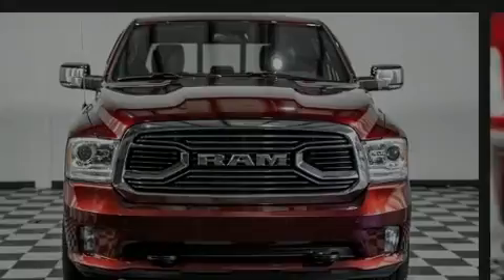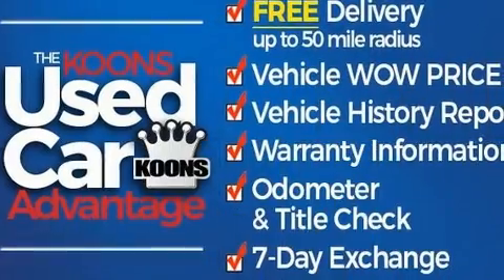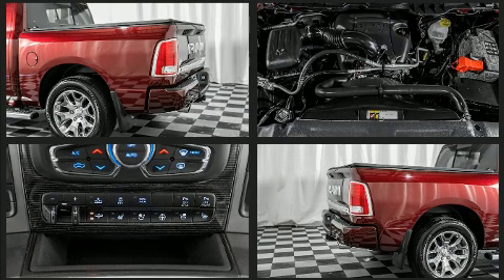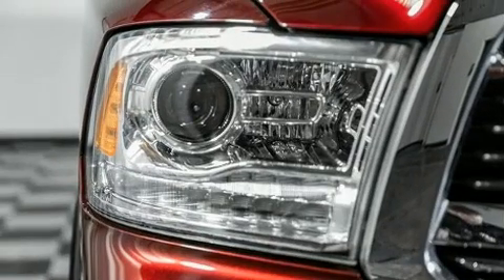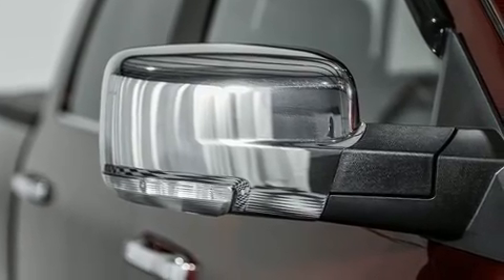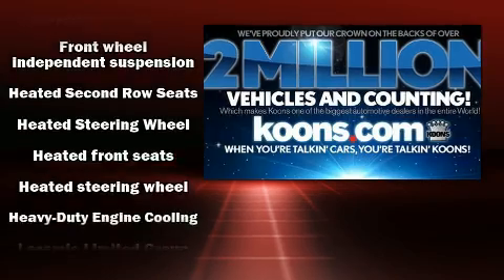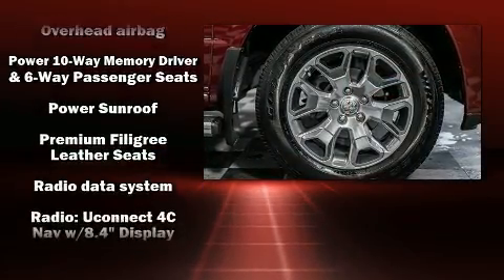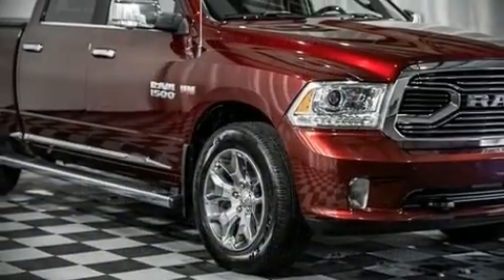2018 Ram 1500 Laramie Longhorn in Woodbridge, VA 22191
Sensibility and practicality define the 2018 Ram 1500 This 4 door, 5 passenger truck still has less than 25,000 miles! Smooth gearshifts are achieved thanks to the powerful 8 cylinder engine, and for added security, dynamic Stability Control supplements the drivetrain. Four wheel drive allows you to go places you've only imagined. A wealth of standard features means that you no longer have to sacrifice. Like power windows, mirrors, and seats, a tachometer, a built-in garage door transmitter, an automatic dimming rear-view mirror, automatic dimming door mirrors, cruise control, an overhead console, and voice activated navigation. Features such as automatic climate control and leather upholstery prove that economical transportation does not need to be sparsely equipped. The memory system includes pedal position, allowing multiple drivers to find their preferred driving positions easily. Rear passengers enjoy the seat heating functionality, keeping them warm during the winter months. Audio features include an AM/FM radio, steering wheel mounted audio controls, and 10 speakers, providing excellent sound throughout the cabin. Passengers are protected by various safety and security features, including: head curtain airbags, front side impact airbags, traction control, brake assist, a security system, an emergency communication system, and 4 wheel disc brakes with ABS. You'll never lose visibility with rain sensing wipers, which activate automatically when the drops start to fall. It also arrives with a Carfax history report, providing you peace of mind with detailed information. Our experienced sales staff is eager to share its knowledge and enthusiasm with you. We'd be happy to answer any questions that you may have. Stop in and take a test drive!